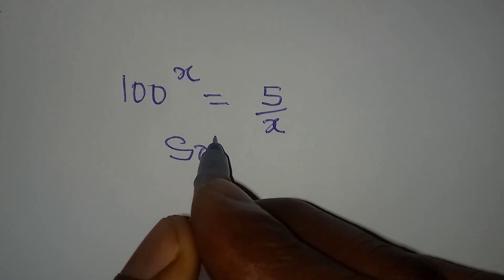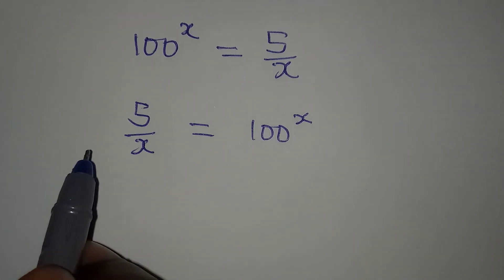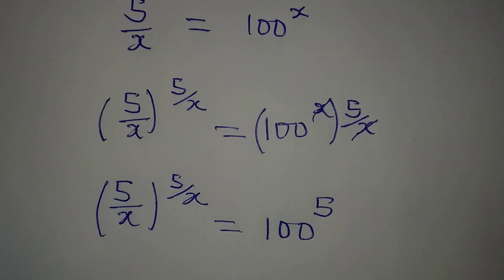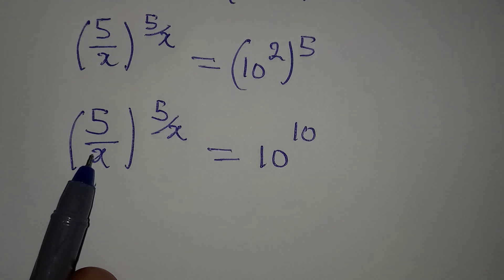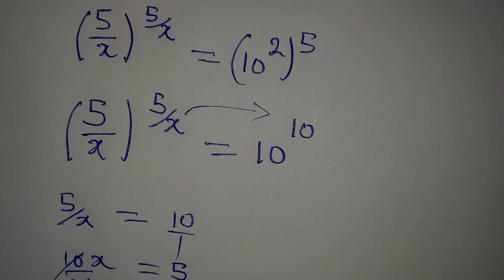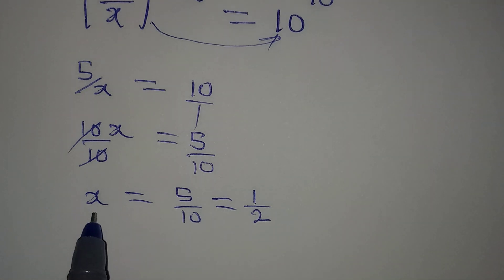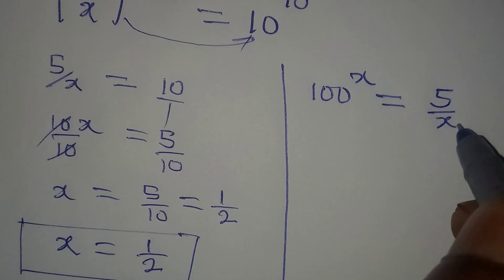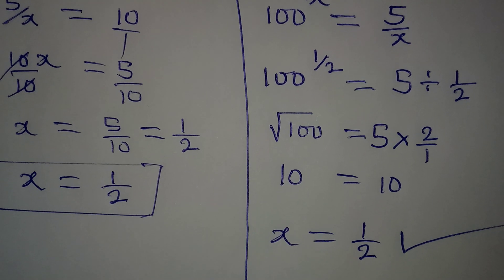Indian Olympiad Mathematics | Just a solution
Beautifully solved for you guys by Phil Cool Math